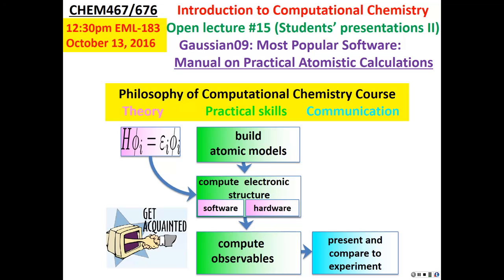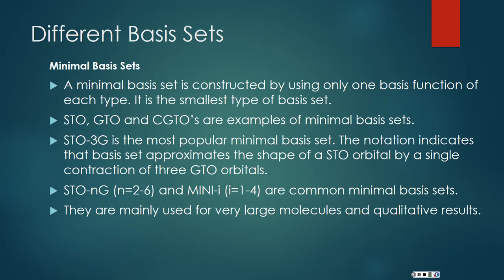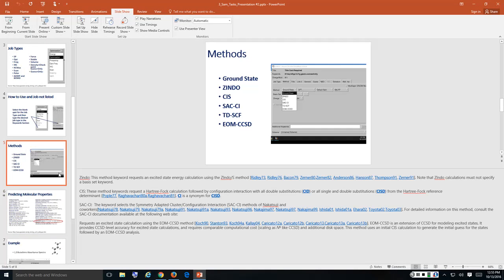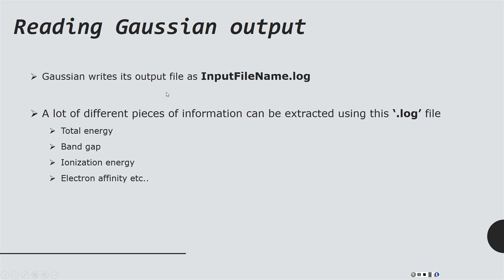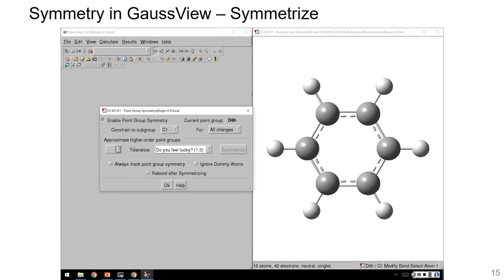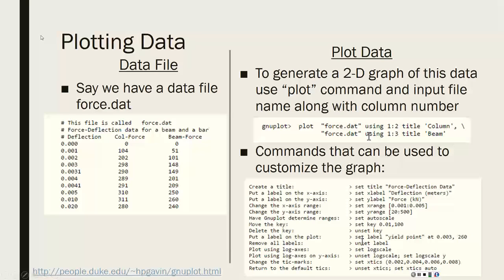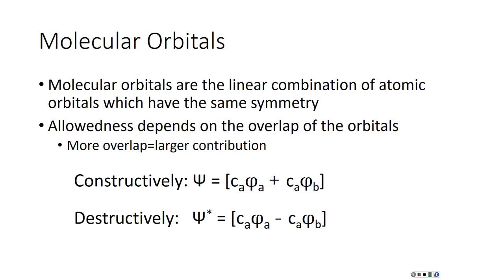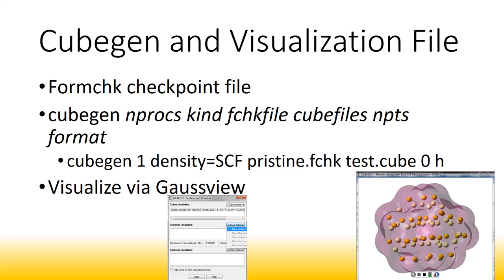CHEM476/676 Lecture #15, screen sharing, not edited